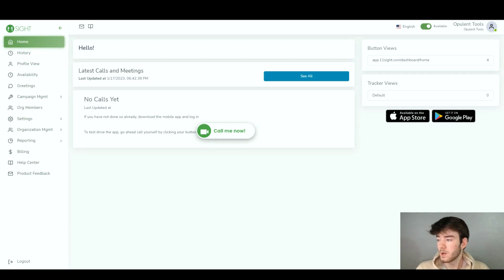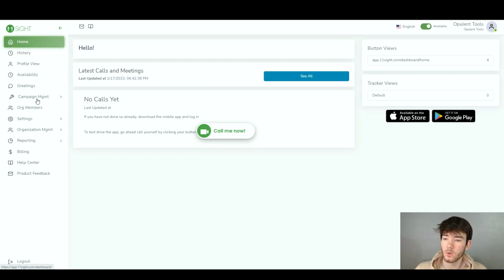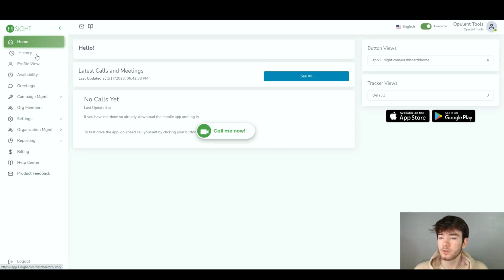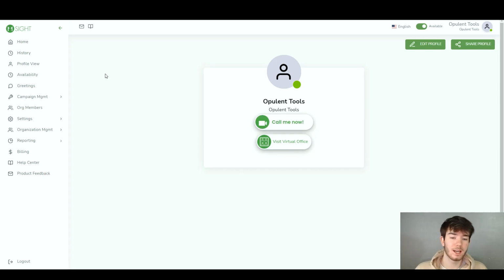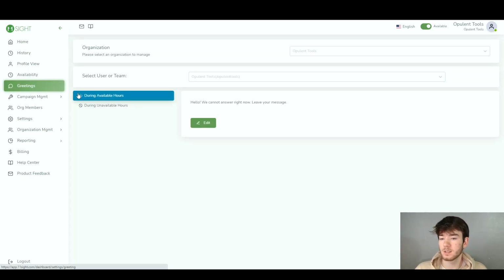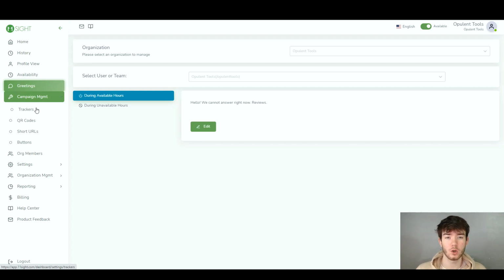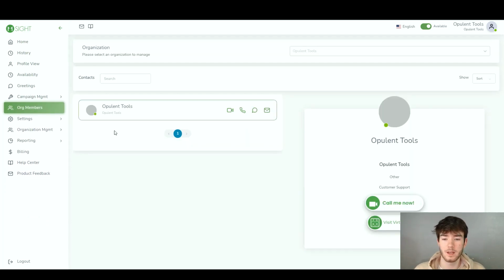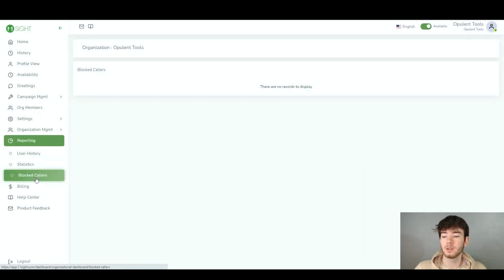11Sight Review - Discover 11Sight's Game-Changing Video Conferencing Platform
11Sight  Review: Ready to see the power of 11Sight ? I'll be showcasing all the things you want to discover about 11Sight in this 11Sight  review!

In this 11Sight review Ill be answering the following questions:
1. What is 11Sight and what does it do
2. How does 11Sight work
3. The pros and cons of using 11Sight
4. Who should use 11Sight ?
5. How to get started with 11Sight

🕐Chapters🕐
0:00 11Sight Review
0:10 11Sight Discount
0:20 Exploring 11Sight Dashboard
0:40 What is 11Sight ? Answered
01:50 Pro's and Con's of 11Sight
06:00 Getting started with 11Sight
06:30 Who is 11Sight for?

11Sight is an all-in-one customer service and support platform that helps businesses manage customer interactions and streamline customer service operations. It provides a range of features such as customer support ticketing, live chat, knowledge base, and automated customer service. It allows businesses to provide personalized customer experiences and support for their customers.

11Sight pricing is based on the number of agents with different plans and features. The starter plan starts at $25 per month and includes up to 5 agents, and the Enterprise plan starts at $125 per month and includes up to 50 agents.

The pros of 11Sight include its intuitive user interface, its customer service automation, its customer support ticketing, and its live chat feature. It also provides analytics and reporting tools which help businesses track customer interactions and customer service performance.

The cons of 11Sight include the lack of a mobile app, and the lack of integrations with other popular customer service platforms. Additionally, the Enterprise plan is quite costly, and the customer support team is not very responsive.

My 11Sight conclusion is that it is a great customer service platform with useful features and a user-friendly interface. However, some of the features and costs can be a bit restrictive